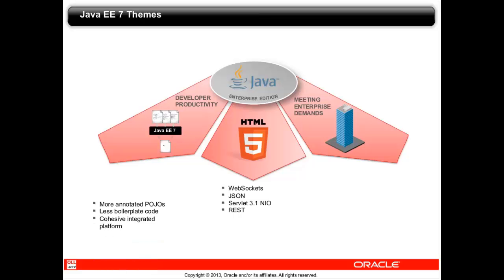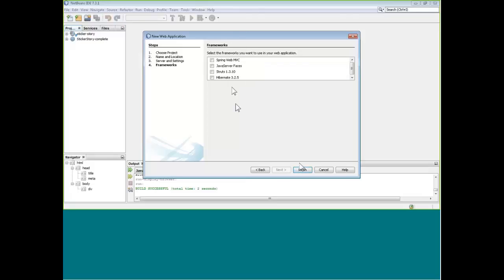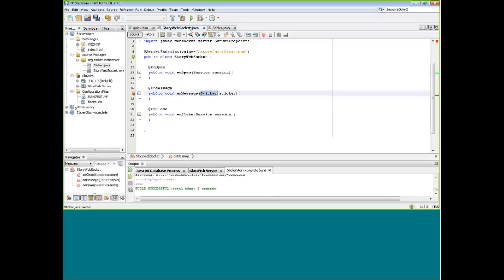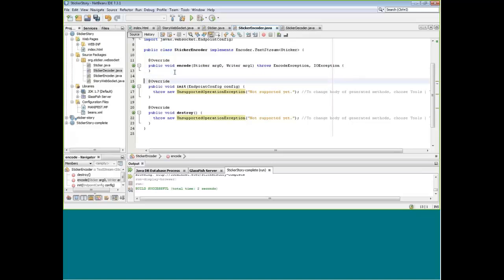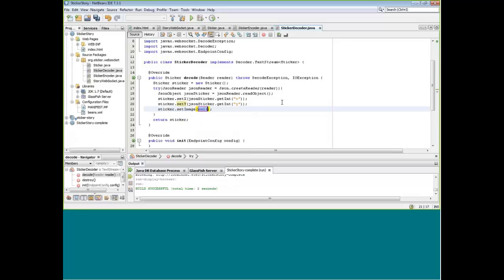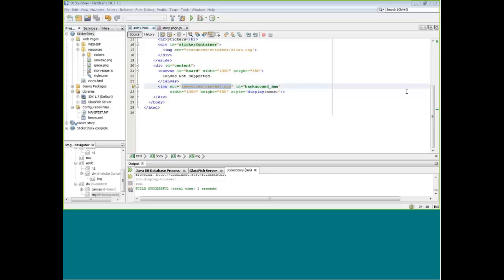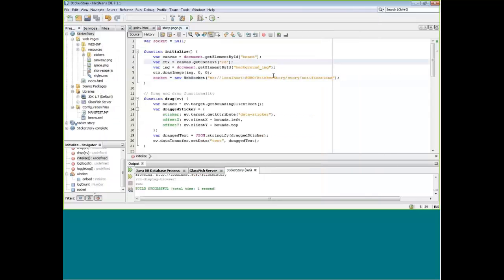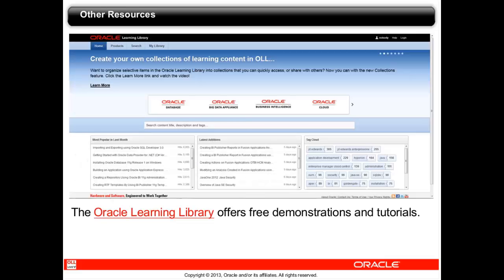Java EE 7: Using Web Sockets for Real-Time Communication - OLL Live (Recorded Webcast Event)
Learn about the new WebSocket and JSON API available in Java EE 7. See how WebSocket and JSON technologies can help you build more interactive Java EE applications. You also learn how to build an application using HTML5 for the frontend and WebSocket with JSON in the backend.See the related tutorial The related Oracle University training course is available